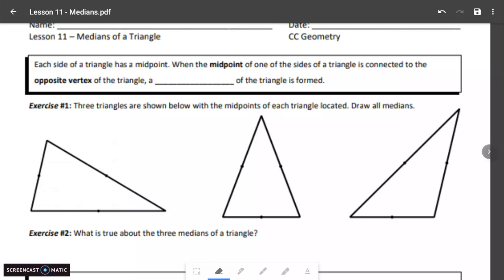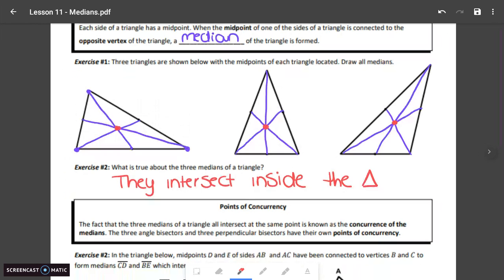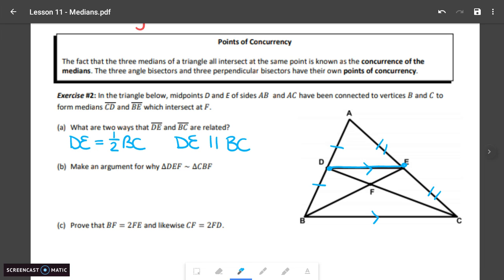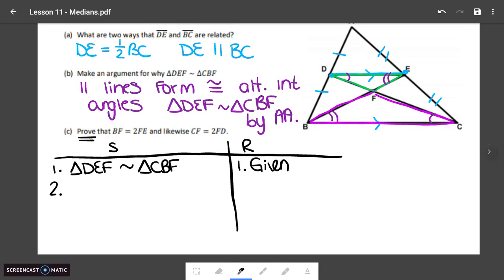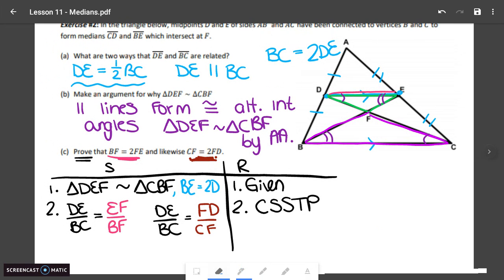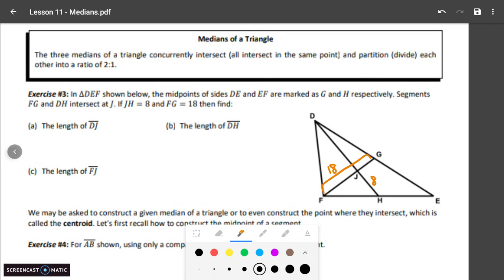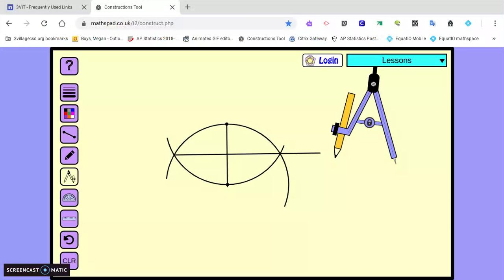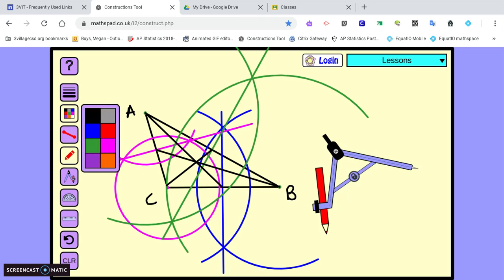Lesson 11 (unit 07)